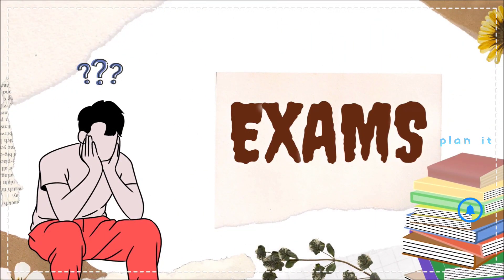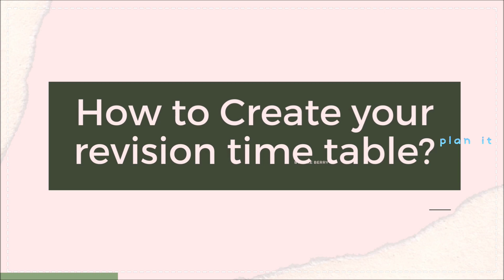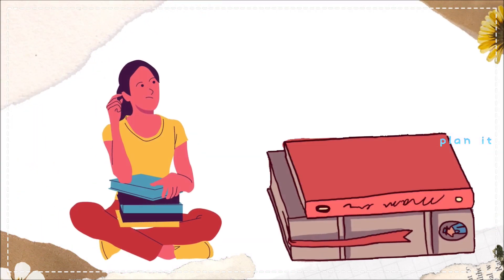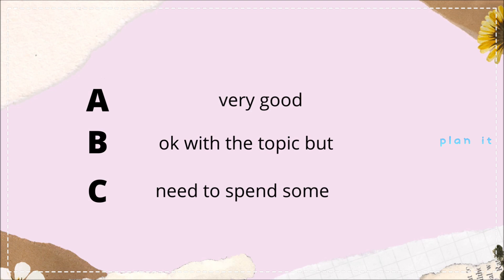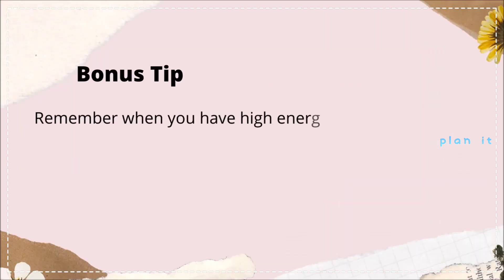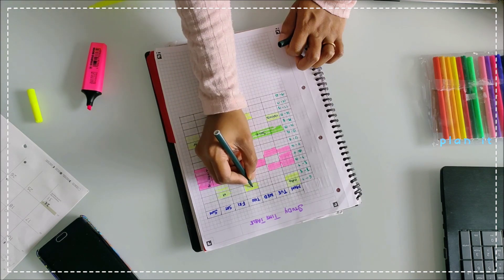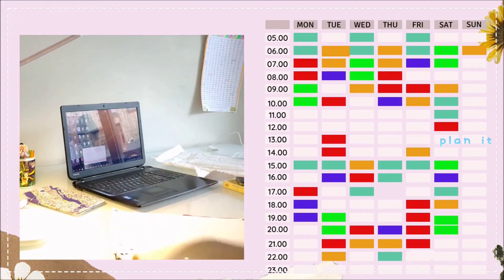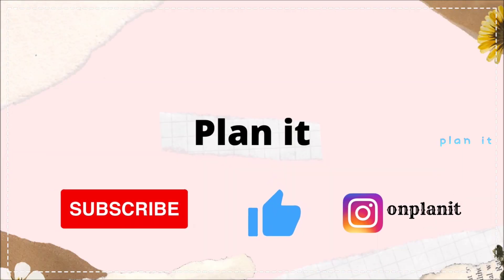How to Make a Revision TIMETABLE for EXAMS ( Simple & Effective )